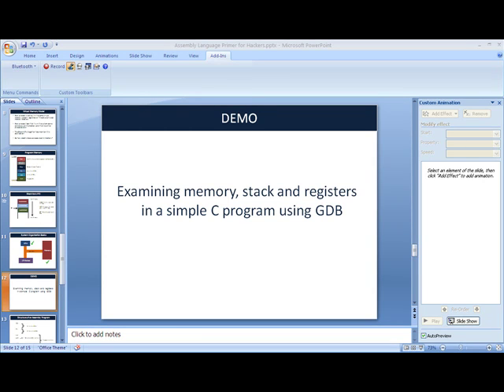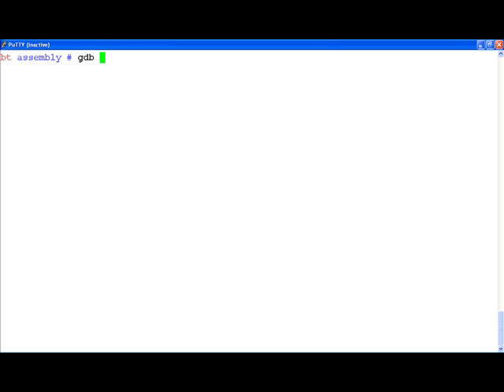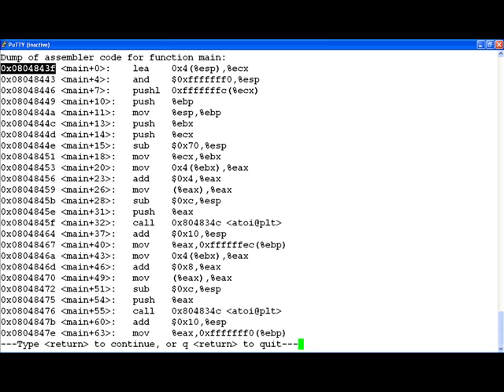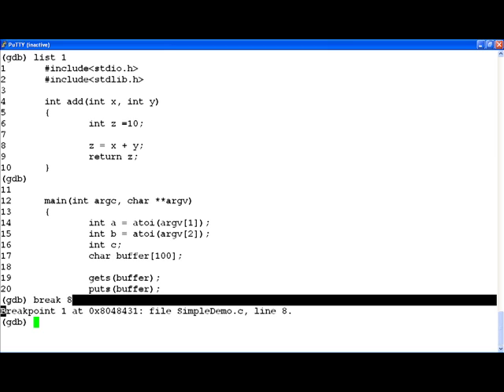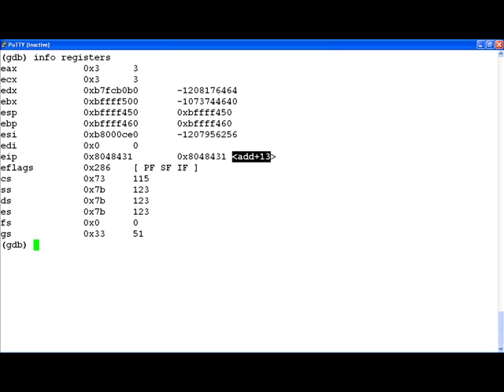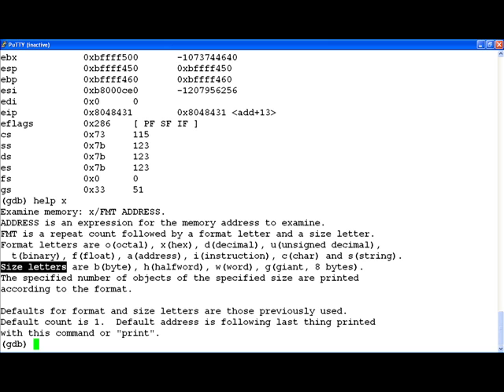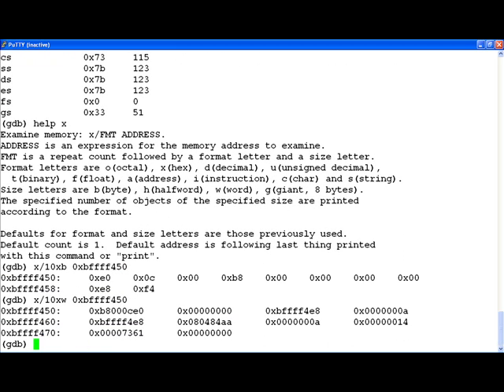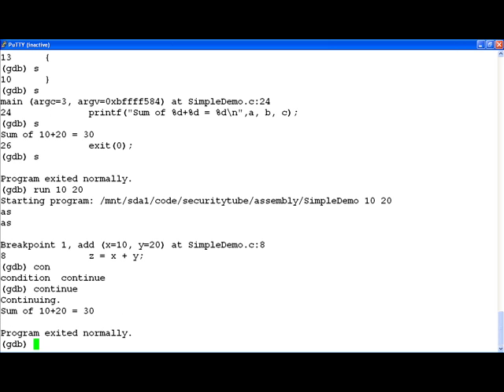Assembly Primer For Hackers (Part 3) Gdb Usage Primer